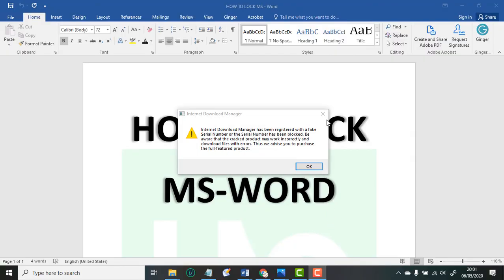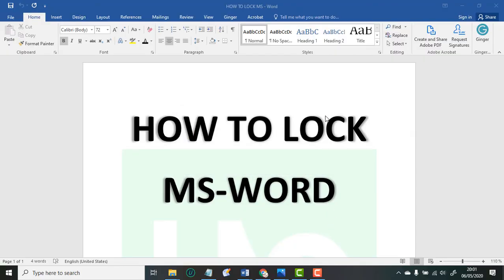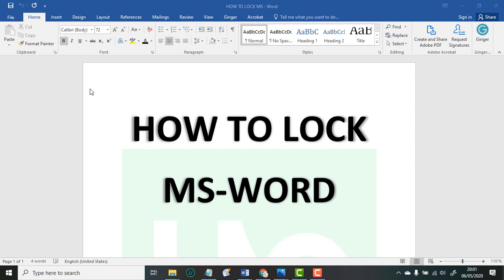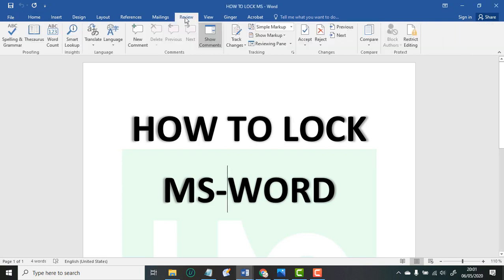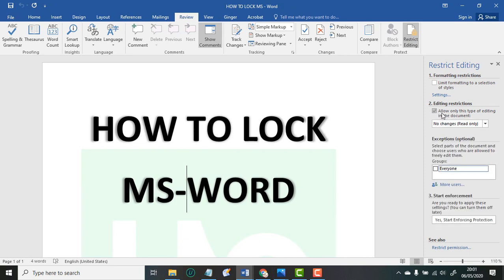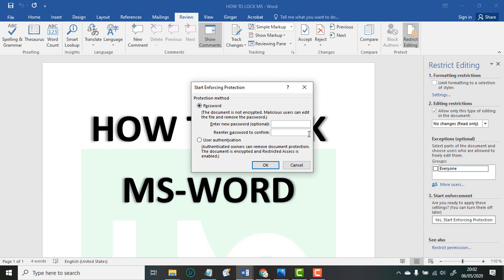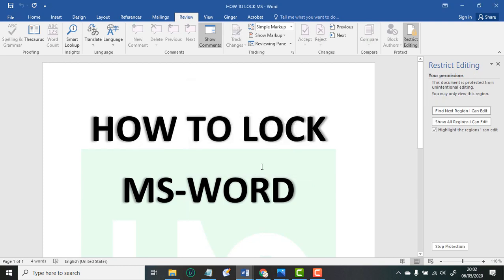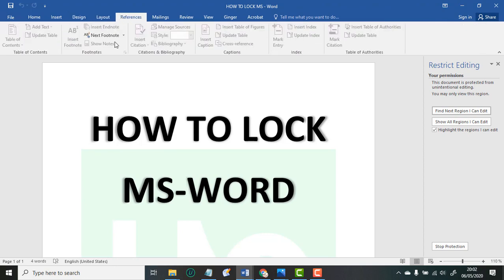2 3 How To LOCK MS WORD